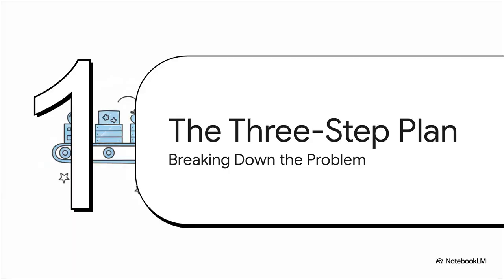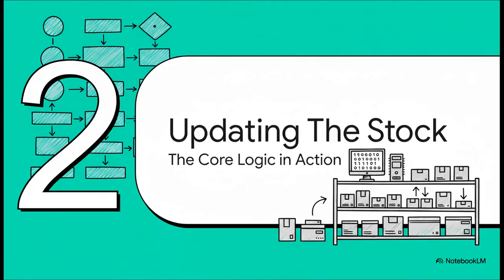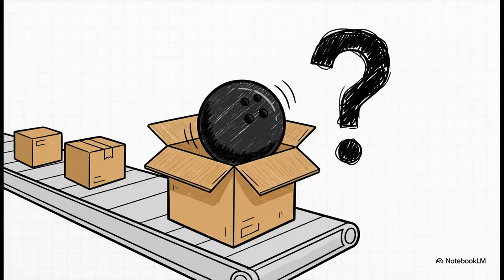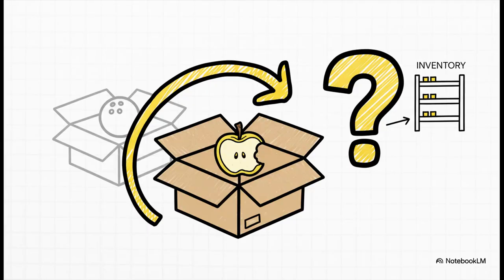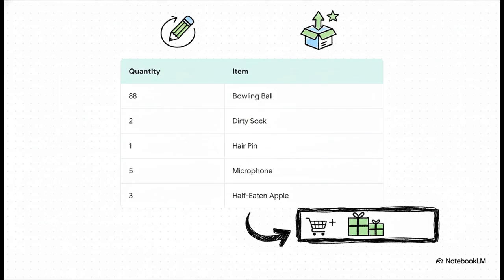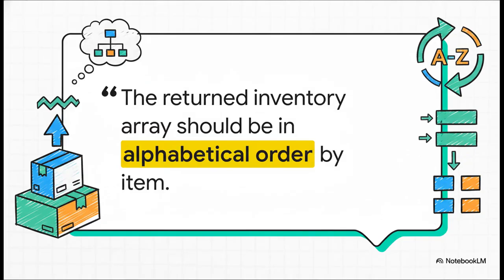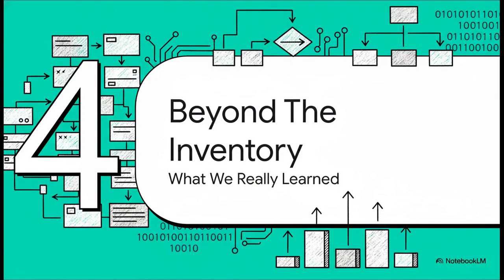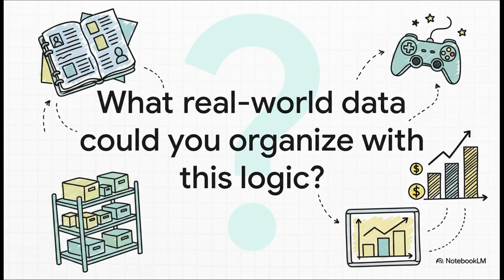Python Inventory Update & Sorting Algorithm Step-by-Step Explainer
Master Python inventory updates and sorting algorithms in this beginner-friendly tutorial!
In this video, you’ll learn how to manage and update inventory data in Python, apply efficient sorting techniques, and build a clean workflow for real-world applications. Perfect for coding beginners, students, and developers preparing for technical interviews.

✅ What You’ll Learn:

How to build and update an inventory list in Python

Implementing sorting algorithms (Bubble/Insertion/Merge/Quick sort)

Selecting the right sorting method for your data

Real-world inventory management logic

Clean and optimized Python code walkthrough

Sorting algorithm fundamentals

Data updates & validation

If you're looking to level up your Python skills OR learn practical inventory automation — this video is for you!